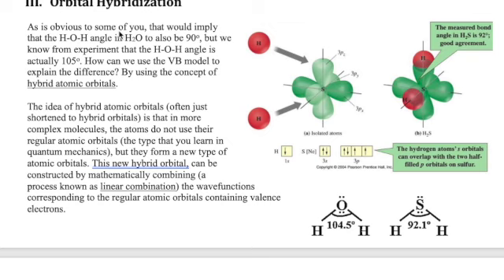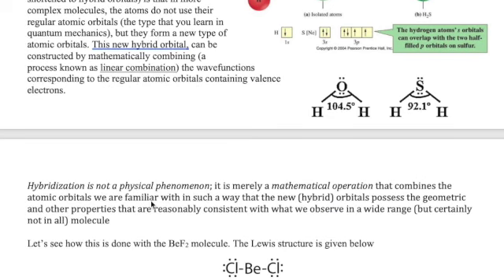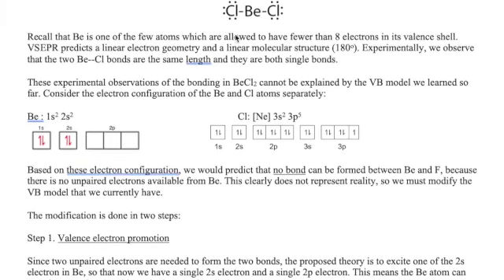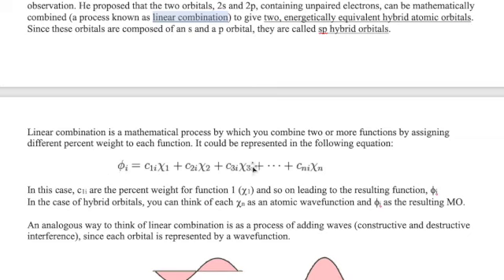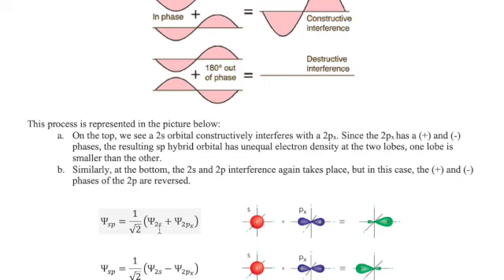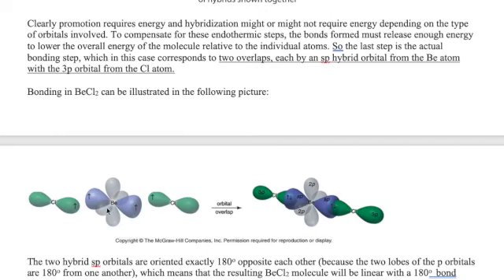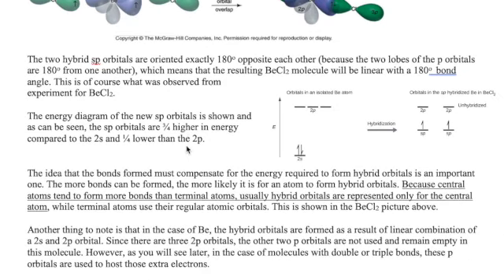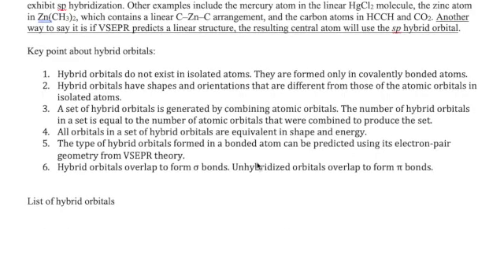Hybrid Orbitals Part 1: Introduction and sp Hybrid Orbitals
This is the second video in the General Chemistry 1 Valence Bond and Molecular Orbital Theories

This video discusses how a hybrid orbital is constructed using electron promotion and orbital hybridization. Wave interference is used as an analogy to the process of linear combination of wave functions.